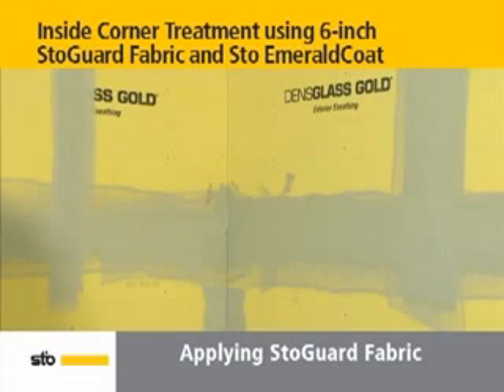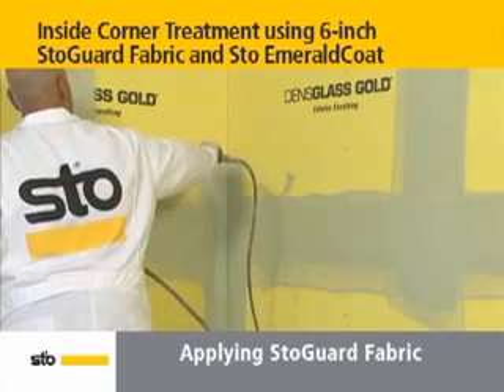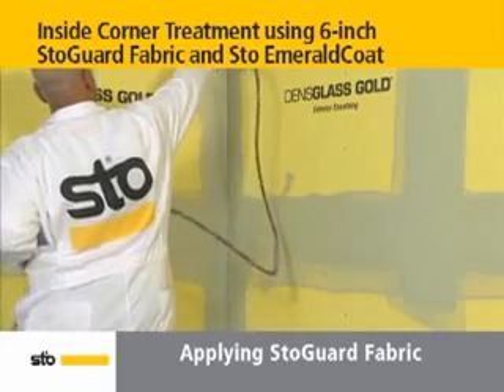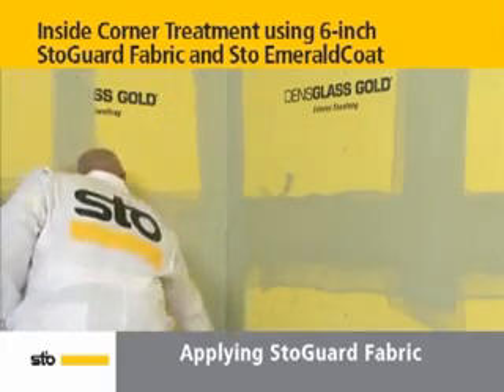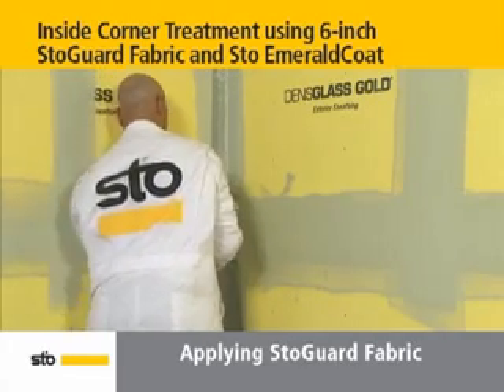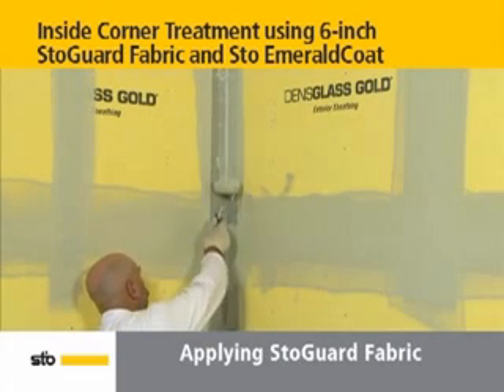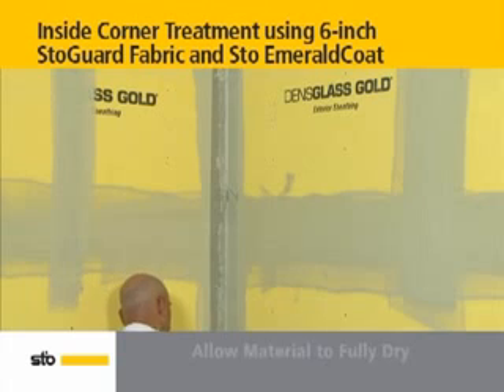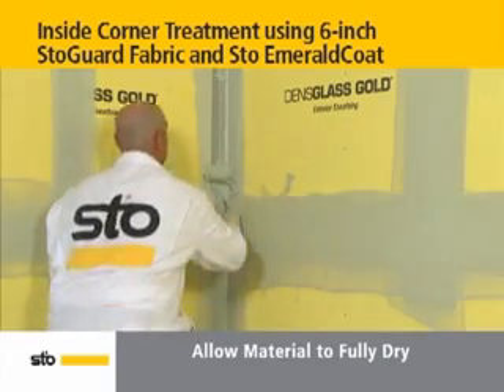StoGuard® Installation: Inside Corners with StoGuard Fabric & Sto EmeraldCoat